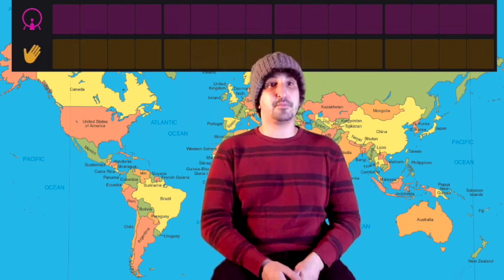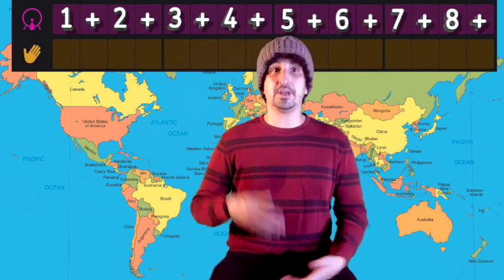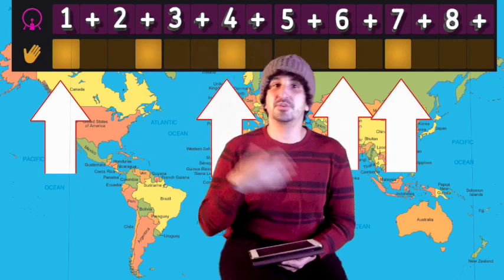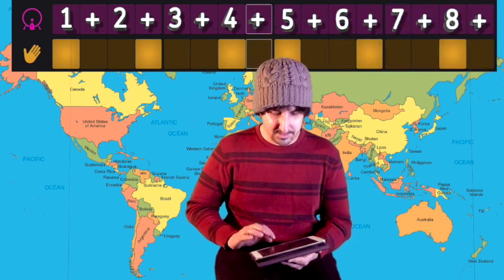Living Jazz Children's Project Online Rhythm Class with Ben Einstein: Week Four – Reggaeton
In this lesson we will learn about the rhythm beneath the genre of music Reggaeton. We will construct the rhythm using our knowledge of the Afro-Cuban clave and Off Beats found in Reggae music from previous lessons. Our hands, an African djembe drum, and a drum machine will all be used as tools to unlock the rhythm of Reggaeton. Enjoy this week's Living Jazz Children’s Project rhythm course!

About Living Jazz Children’s Project
The Living Jazz Children’s Project(LJCP) is a full year music education and performance program that Living Jazz provides completely free of charge for Title One Oakland public elementary schools with little or no access to the arts. Concerned with the profound lack of cultural funding for the Oakland public schools, Living Jazz launched LJCP in 2005 as a way to bring high quality music education to diverse Oakland public elementary schools.

LJCP consists of both choral and rhythm components. Over 300 2-3rd graders from 4 Title One schools including Cleveland, Glenview, Howard and Carl B. Munck are given weekly music fundamental classes during the regular school day so that all children can participate free of charge, including children with learning disabilities, visual or other impairments or mobility challenges.

The choral component is under the musical direction of Terrance Kelly and Bryan Dyer with accompanists Ben Heveroh and Brian Seet, and provides classes in music fundamentals, ear training, vocal and rhythm skills, harmony, stage etiquette and performance techniques. Through the songs they master, students learn about the teachings of Dr. King, Jr. and the civil rights movement and work towards performing these songs at Oakland’s only non-denominational musical tribute to Dr. King entitled “In the Name of Love”, the Annual Musical Tribute honoring Dr. Martin Luther King, Jr.. Having the opportunity to work towards performing at a high profile event, along with professional artists, is incredibly powerful and transforming for the children.

During the second half of the school year, Living Jazz provides an adjunct rhythm component under the artistic direction of Dave Flores. LJCP’s weekly classes in rhythm-based music education are designed to teach students the basic rhythmic skills that underlie all music learning, through a focus on mastering complex poly-rhythms from the African Diapora. The rhythm component, also culminates in a final performance, this time at an in-school assembly.

LJCP is specifically designed to support the OUSD Band/Orchestra program that begins in the 4th grade by providing age-appropriate developmental music exposure and a strong rhythmic foundation while also teaching children how music is a profound vehicle for cultural identity and social change. LJCP encourages and inspires young students to continue their music education, while providing an important musical foundation necessary for all future musical endeavors.

Living Jazz believes that exposure to the creative arts is a profound and necessary component of each child’s education and development. The Living Jazz Children's Project provides this exposure, along with education of how music is a positive vehicle for social and cultural pride.